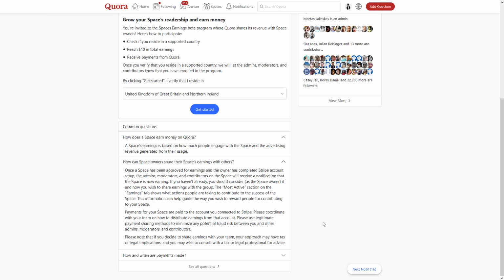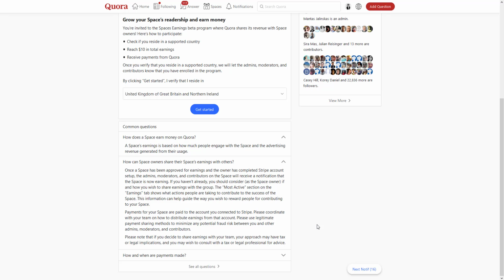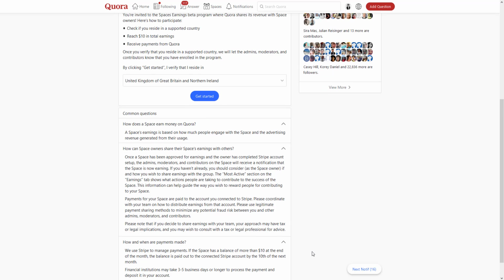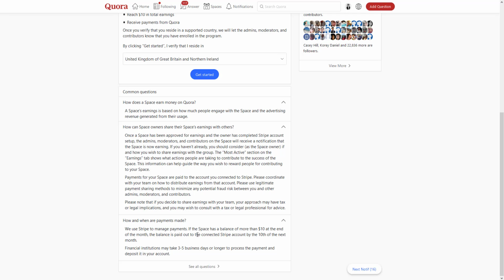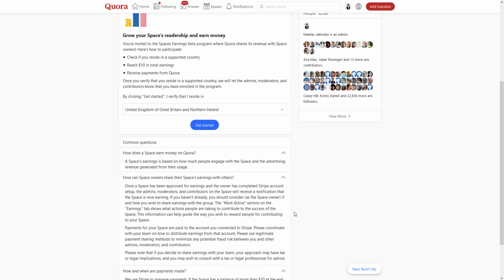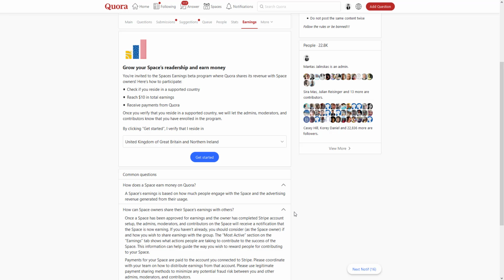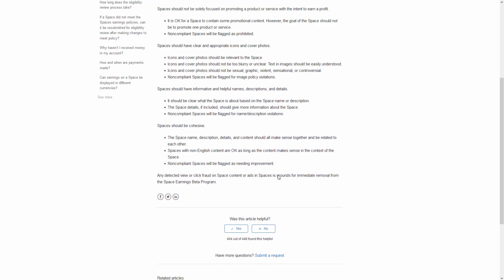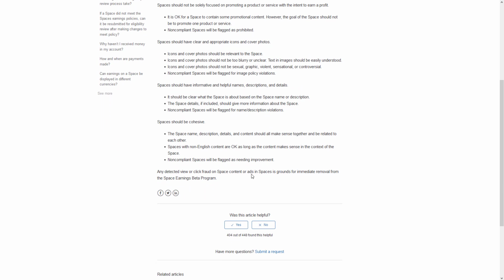Quora space earning beta program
In this video I will guide you How to quora space earning beta program worked for me.